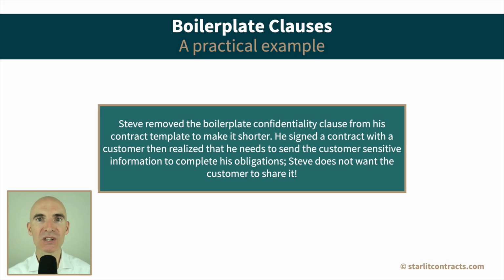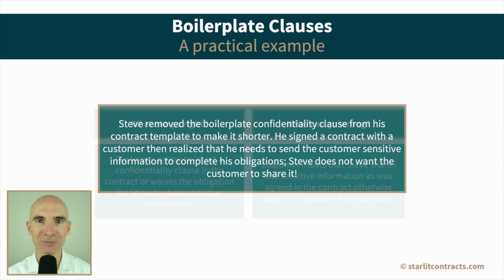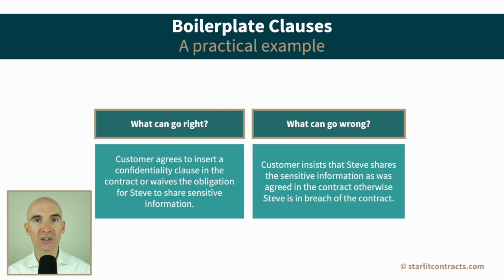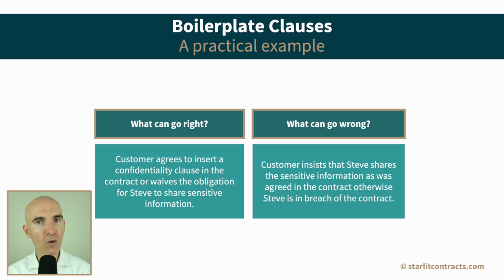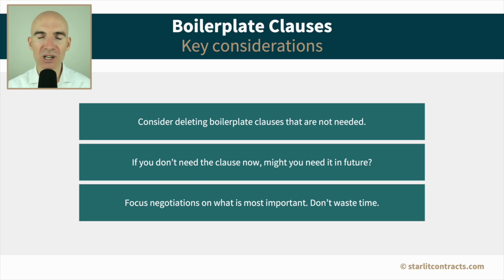𝗨𝗻𝗹𝗼𝗰𝗸 𝘁𝗵𝗲 𝗦𝗲𝗰𝗿𝗲𝘁𝘀 𝗼𝗳 𝗕𝗼𝗶𝗹𝗲𝗿𝗽𝗹𝗮𝘁𝗲 𝗖𝗹𝗮𝘂𝘀𝗲𝘀! 🗝️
Contracts can be complex, but we're here to simplify them for you. In this week's step-by-step tutorial, we delve into Boilerplate Clauses, breaking down their significance and how they impact on your agreements.

What you'll learn:
1. What are Boilerplate Clauses in summary
2. What can go right and wrong
3. Key considerations for your negotiations
👉 𝗪𝗮𝘁𝗰𝗵 𝗻𝗼𝘄 𝗮𝗻𝗱 𝗲𝗻𝗵𝗮𝗻𝗰𝗲 𝘆𝗼𝘂𝗿 𝗰𝗼𝗻𝘁𝗿𝗮𝗰𝘁 𝗸𝗻𝗼𝘄𝗹𝗲𝗱𝗴𝗲!

Ready to deepen your understanding? 𝗦𝗶𝗴𝗻 𝘂𝗽 𝗳𝗼𝗿 𝗼𝘂𝗿 𝗙𝗥𝗘𝗘 "𝗕𝘂𝗶𝗹𝗱 𝘁𝗵𝗲 𝗙𝗼𝘂𝗻𝗱𝗮𝘁𝗶𝗼𝗻 𝗶𝗻 𝗖𝗼𝗻𝘁𝗿𝗮𝗰𝘁𝘀" 𝗽𝗿𝗼𝗴𝗿𝗮𝗺𝗺𝗲—𝗮𝘃𝗮𝗶𝗹𝗮𝗯𝗹𝗲 𝗳𝗼𝗿 𝗮 𝗹𝗶𝗺𝗶𝘁𝗲𝗱 𝘁𝗶𝗺𝗲 𝗮𝘁 𝗵𝘁𝘁𝗽𝘀://𝘀𝘁𝗮𝗿𝗹𝗶𝘁𝗰𝗼𝗻𝘁𝗿𝗮𝗰𝘁𝘀.𝗰𝗼𝗺

𝑵𝒐𝒕𝒆: Starlit Contracts isn't a substitute for a legal team but we’ll help you do better deals until you have access to a lawyer! ⚖️✨